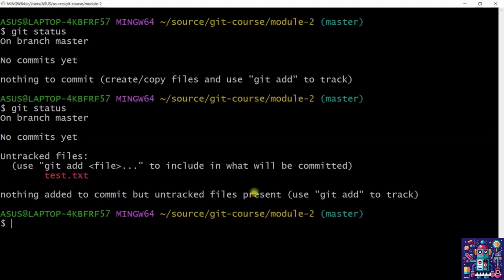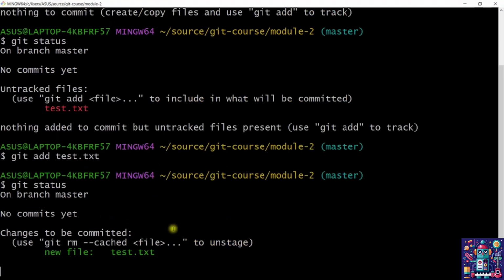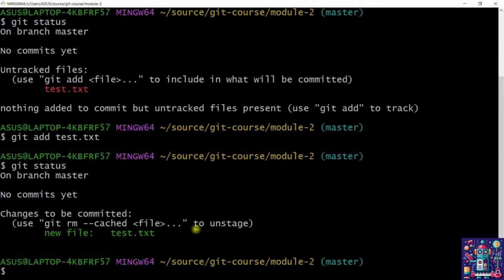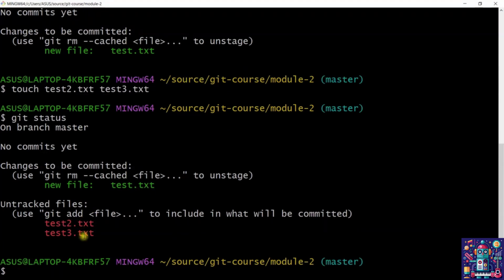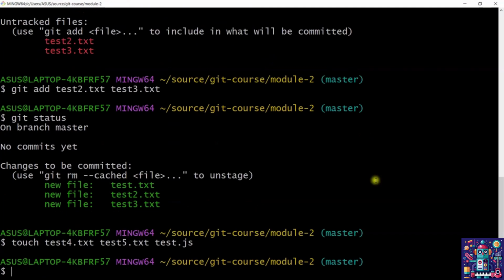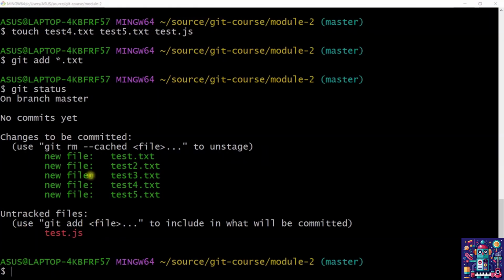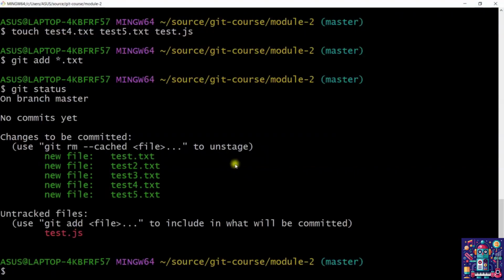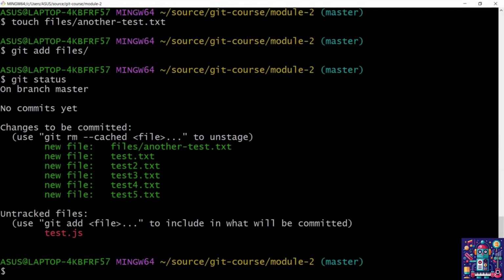6. Git Add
🚀 Mastering git add - Staging Files in Git Like a Pro! 🎯

Want to take control of your Git workflow? Learn how to use the git add command to stage your changes before committing, ensuring a clean and organized version history. In this tutorial, we break down everything you need to know about staging files in Git! 🖥️✨

🔥 What You’ll Learn:
📁 What is the Staging Area? – A crucial step before committing changes.
➕ Using git add – How to add files to the staging area.
🔄 Checking Status – Keep track of staged files with git status.
✏️ Adding Multiple Files – Use wildcards (*) to add specific file types.
📂 Adding Directories – Stage an entire directory with git add
⚙️ Quick Staging with git add . – Stage all changes in one go!
🔒 File Safety – How staging prevents unintended modifications before a commit.

🛠️ Key Takeaways:
🗂️ The Power of Staging – Organize changes before committing.
🚀 Boost Productivity – Use git add effectively for efficient version control.
🔍 Stay in Control – Regularly check status with git status.
🎯 Wildcard Tricks – Add multiple files easily with *.
🔄 Manage Large Projects – Stage entire directories effortlessly.
⚠️ Commit with Confidence – Understand why staging is critical before committing.